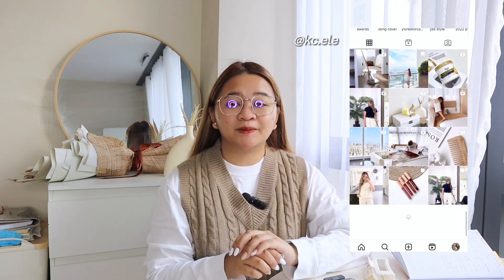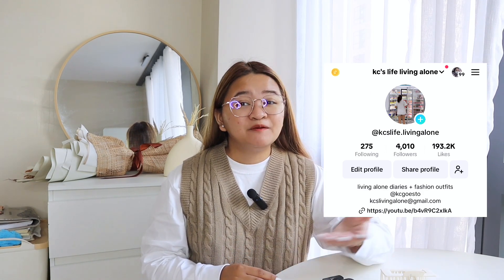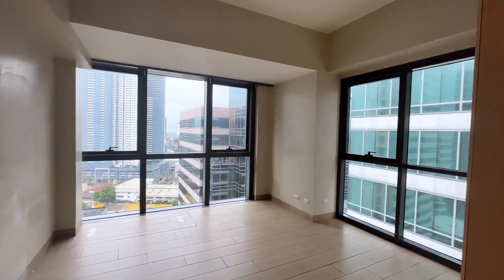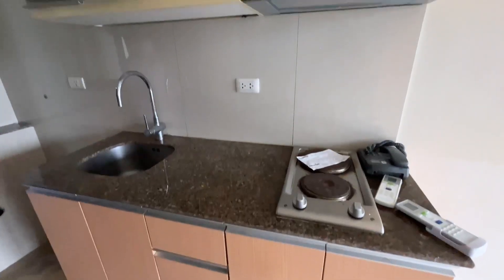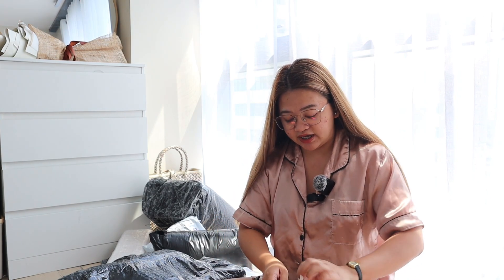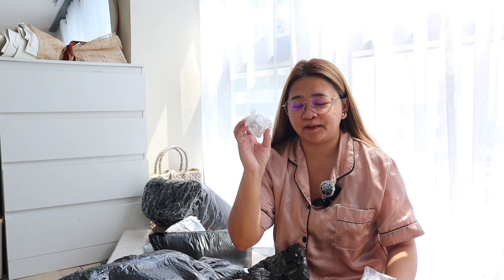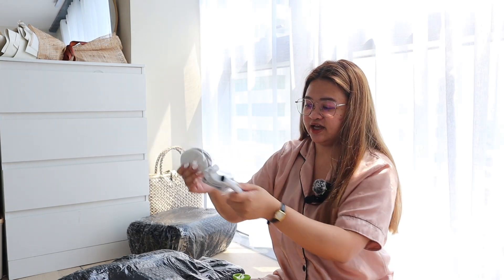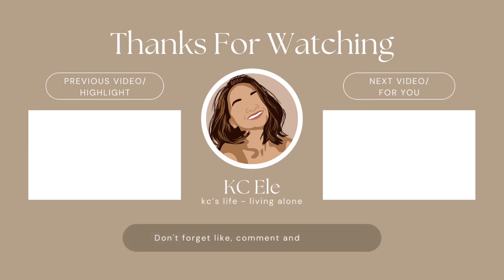Condo Makeover Series EP 1: Preparation, Haul, Tips and Tricks | Living Alone PH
codes:
CURVAKC - Curva Shape PH

KCGOESTO5OFF - Kloook